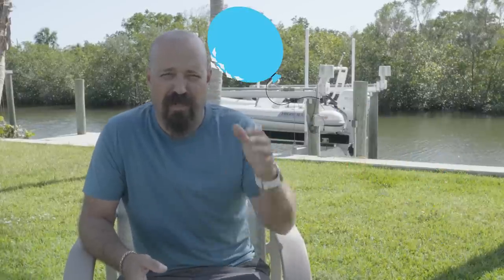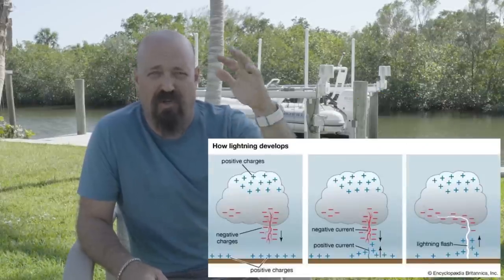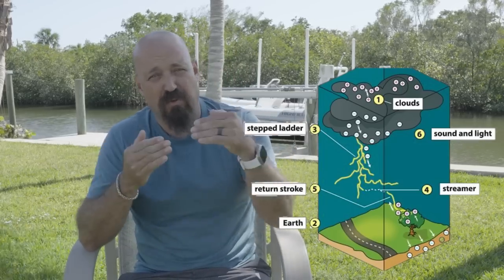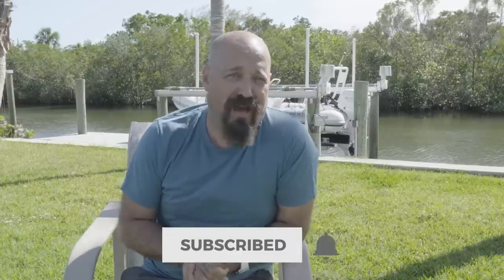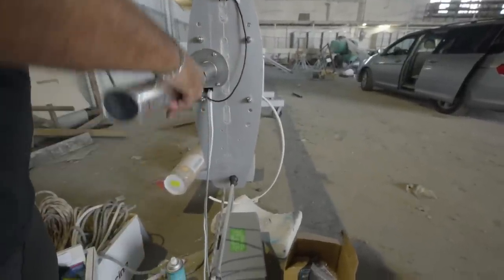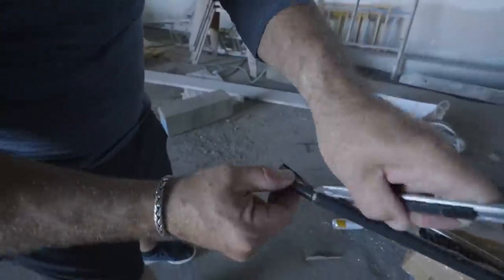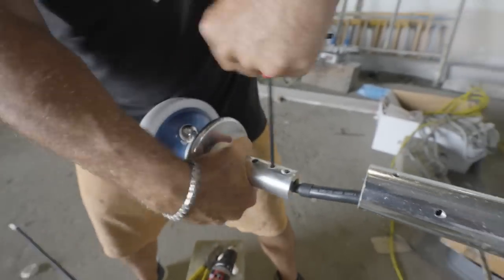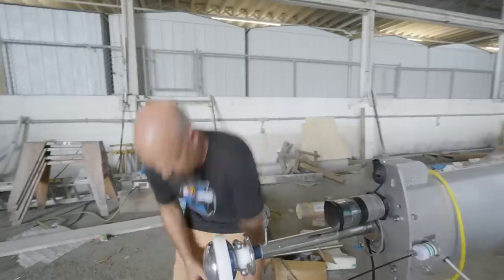LIGHTNING PREVENTION//Preventing A Lightning Strike On A Sailboat-Episode 114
This week we are talking lightning⚡️ Specifically how to PREVENT a direct strike from hitting your boat or house.